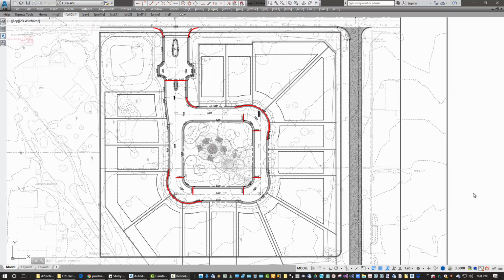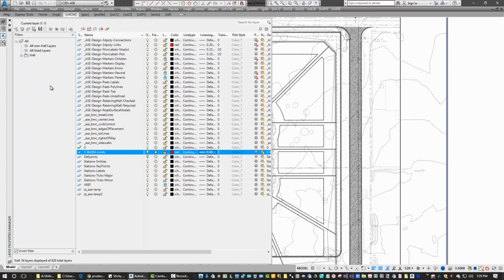STF 10 (Optional) - Retention Basin Limits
Draw the grading limits (edge of the top bank) of a basin with a 3DPoly at any elevation.

Use the 3DPolys later during the vertical design phase, to define ASE Basins, that grade themselves according to predefined parameters for each basin.
However, graded basin geometry is directly-affected by elevations of the surrounding ASE Civil vertical design elements, such as Design Markers, Pads, Corridor models, Civil 3D surfaces and FG paving data of roads adjacent to the basin edges.